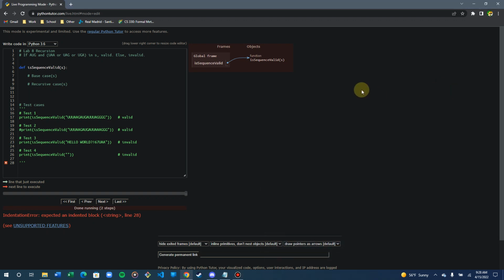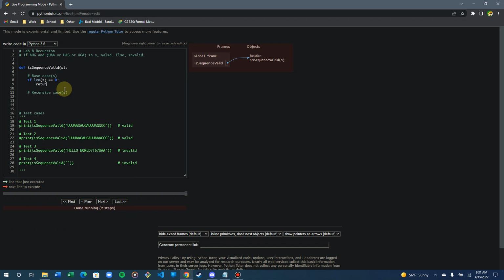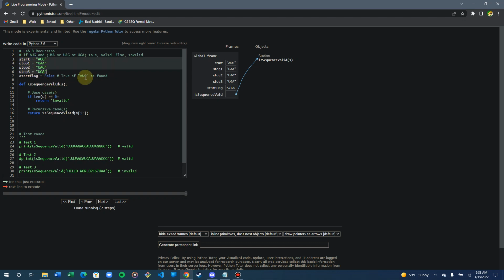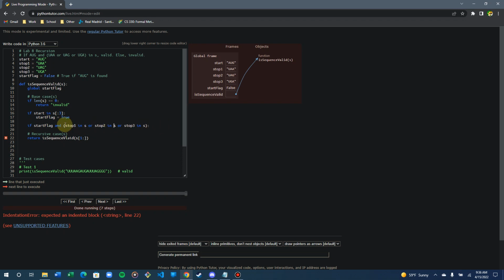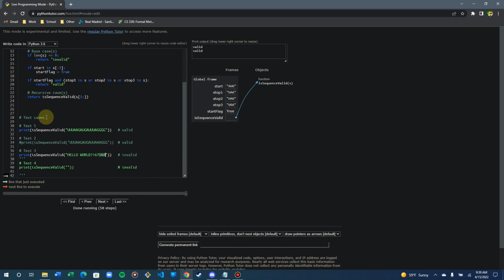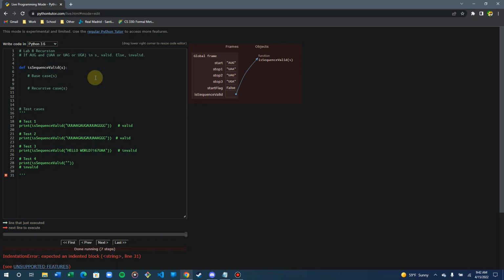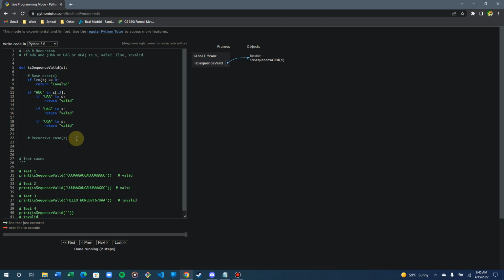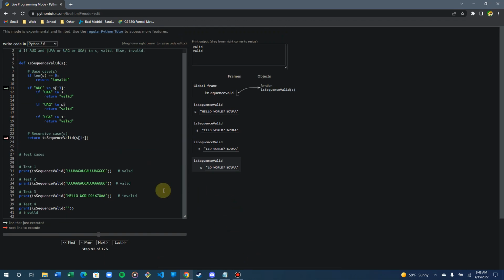CS112 Lab 8 (Recursive Codons)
Hello CS112! Today I am walking through two quick solutions to lab 8, the first using global variables and the next not using global variables. I am using Python Visualizer's live programming mode because its visual representation of the call stack during recursion is what helped me debug and learn the ins and outs of the topic. As always, happy coding :)